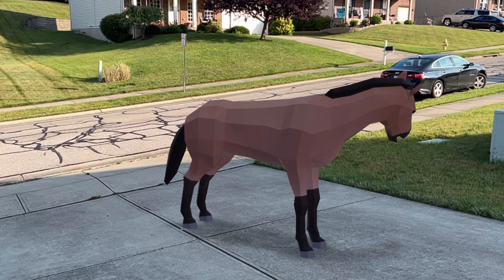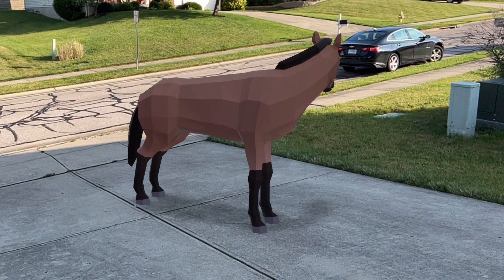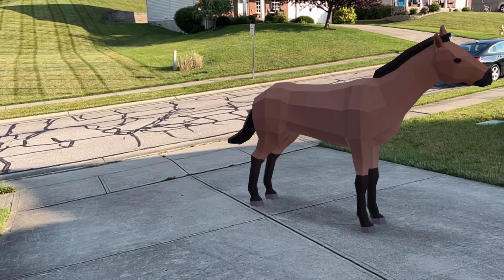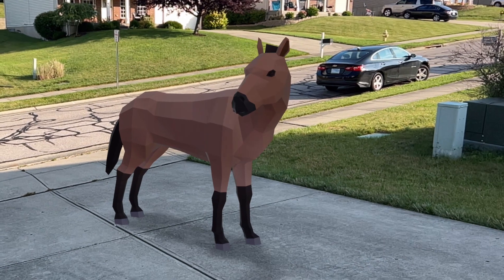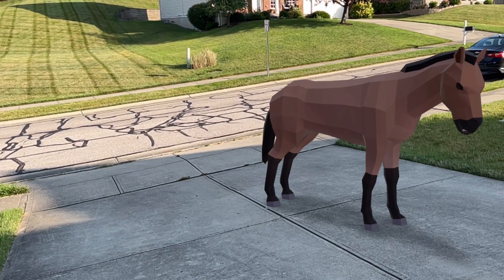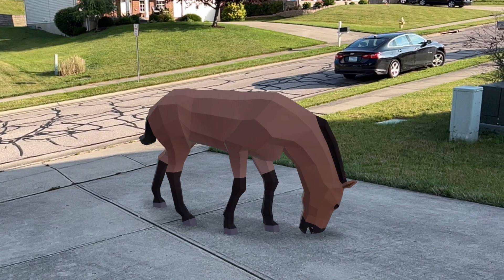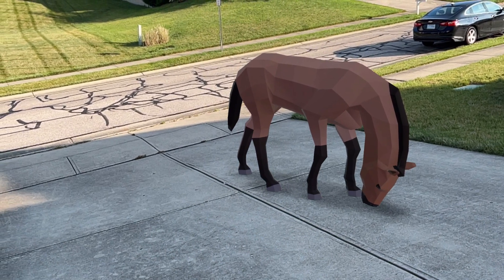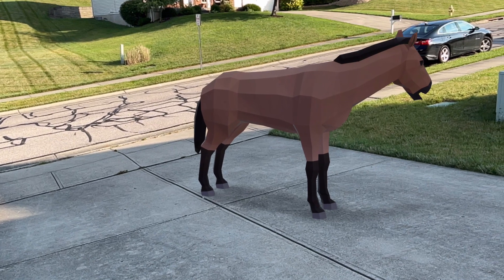Western Horse in augmented reality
This is my longest ice age augmented reality video. The video explains the making of this video and I shared facts about the western horse.